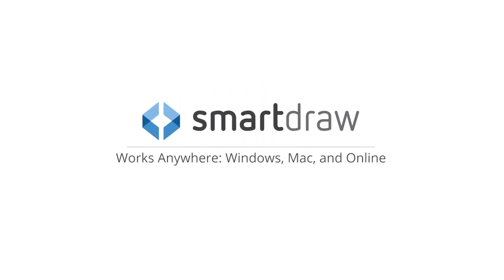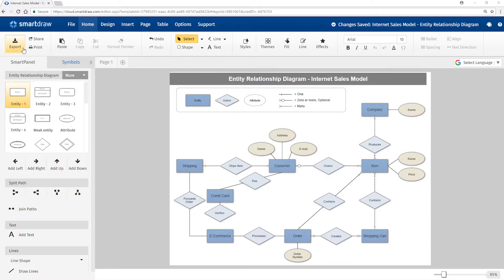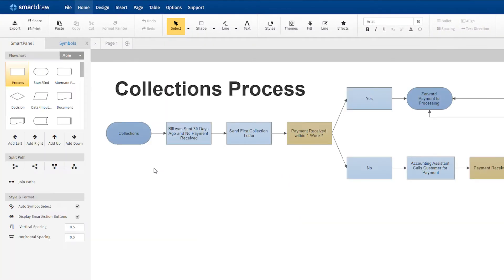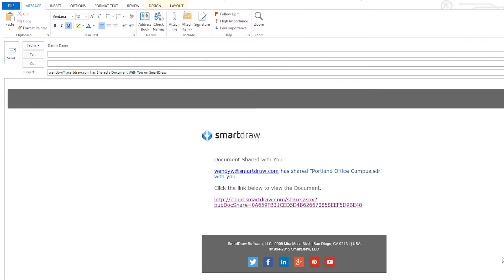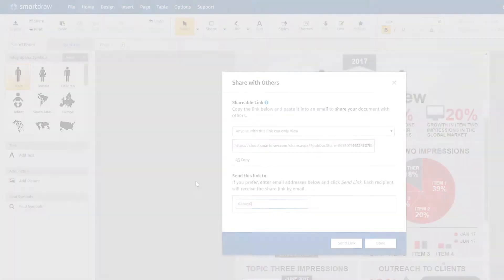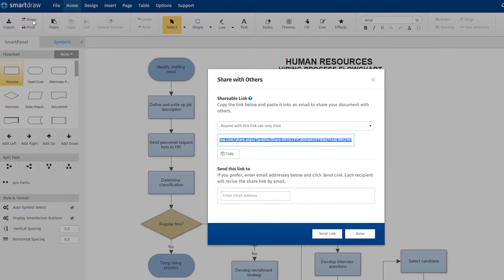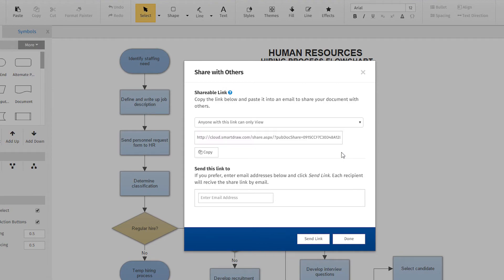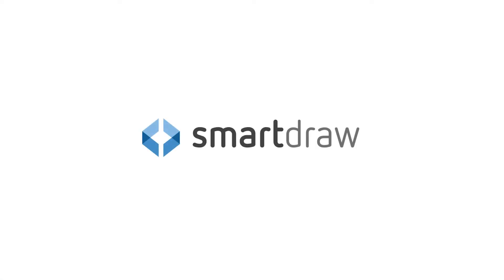SmartDraw Works Anywhere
SmartDraw is the only diagramming solution that you can install behind a firewall on a Windows desktop and also run on a Mac and online with all of the third party integrations you'd expect.

And better yet, the powerful online version is fully integrated and compatible with the Windows version. You can move seamlessly between them.